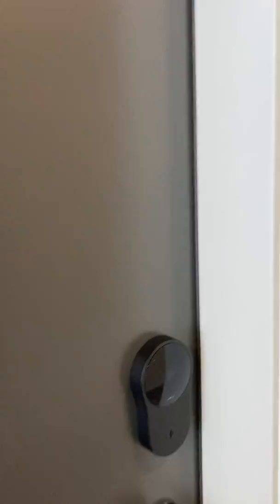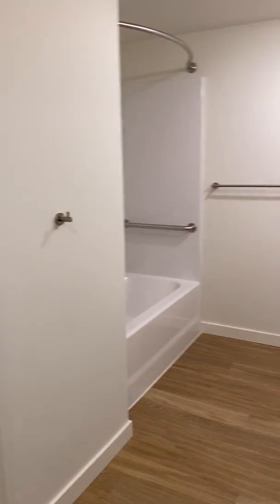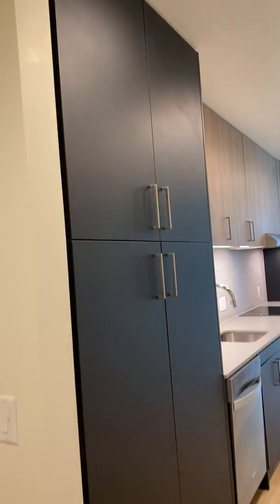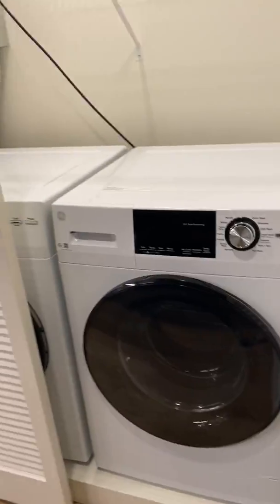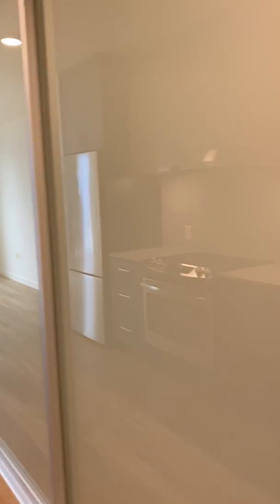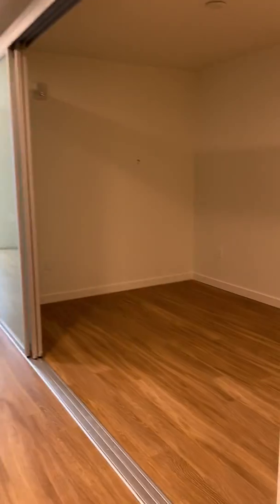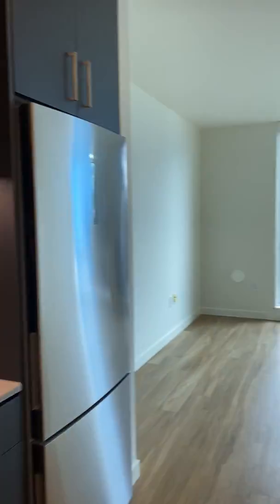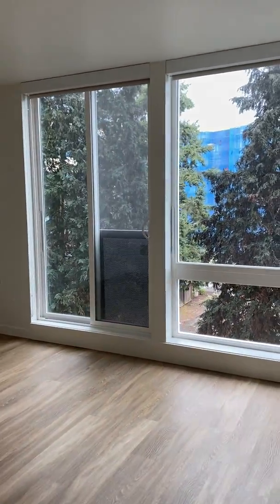Blackbird- Video Tour (Open 1 Bed ADA Version 591 SQFT)